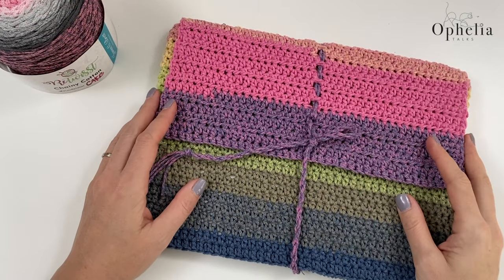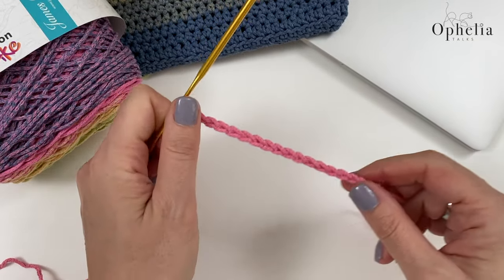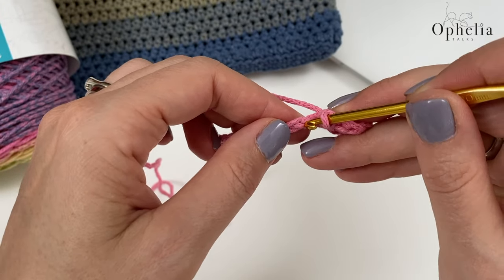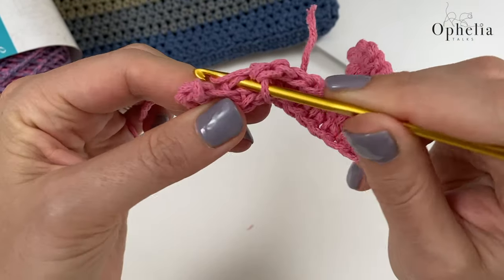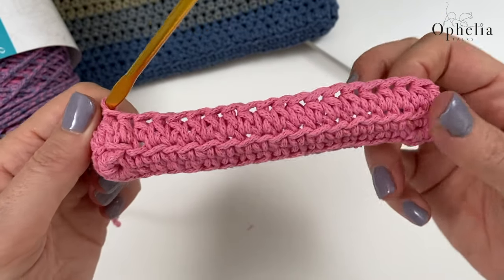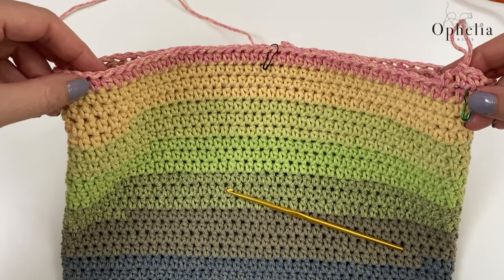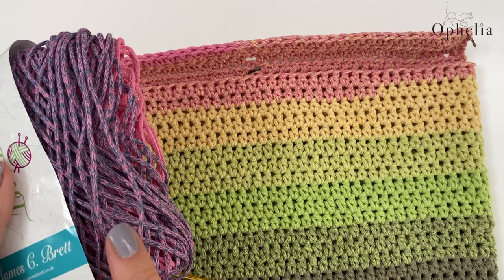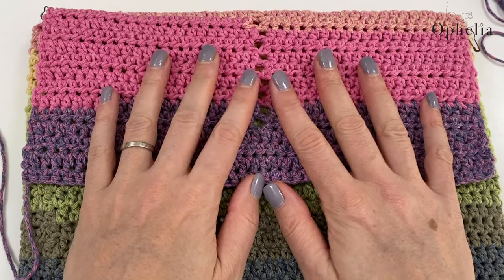BASIC CROCHETED LAPTOP SLEEVE - Easy One Cake Project // Ophelia Talks Crochet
In this video, I am going to show you how to make this basic crocheted laptop sleeve using only one cake of yarn. I will give you all the tips and tricks to crochet this laptop sleeve so it fits your own laptop.

Timestamps
00:00 Intro
00:56 Supplies
02:33 Let's get started: The base
09:32 Round 1
12:03 Round 2 Repeat
13:56 Making the flap: Row 1
15:48 Row 2
18:24 Drawstring yarn
18:57 Back to the flap
20:34 Making the drawstring and finishing off.

OTHER PROJECTS USING A SINGLE CHAINY COTTON YARN CAKE

*** AMAZON SHOP ***